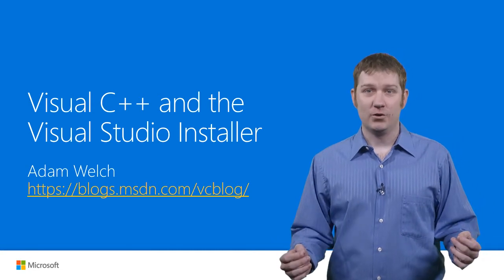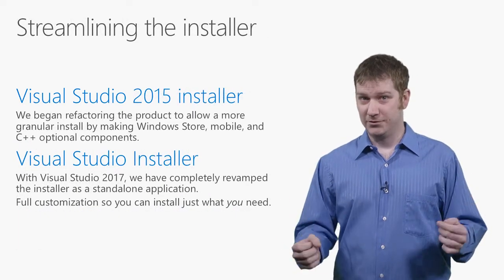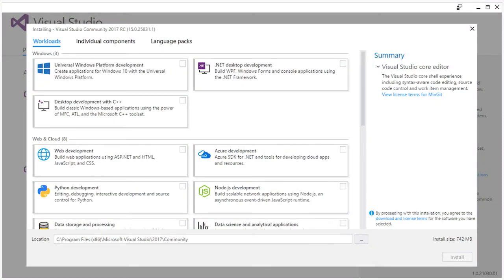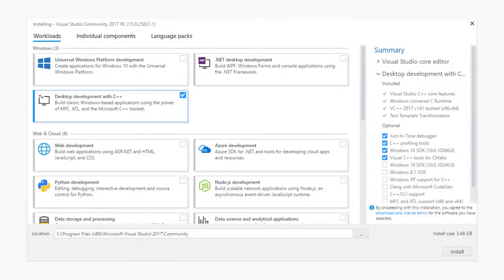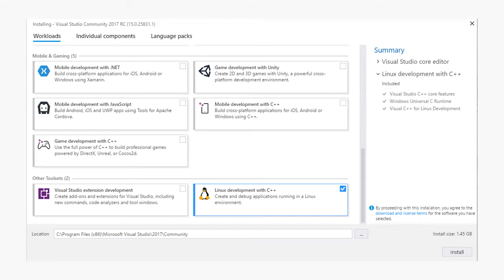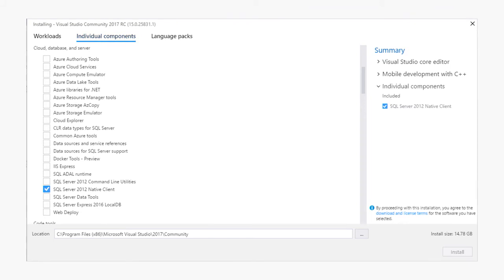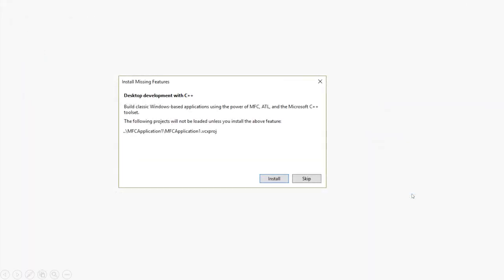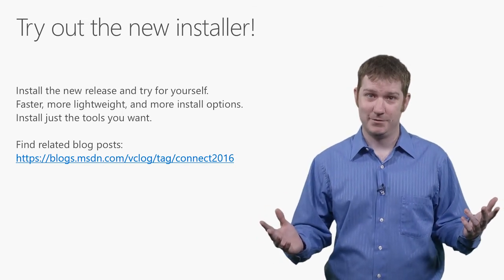Visual Studio 2017 Launch Visual C++ and the Visual Studio Installer